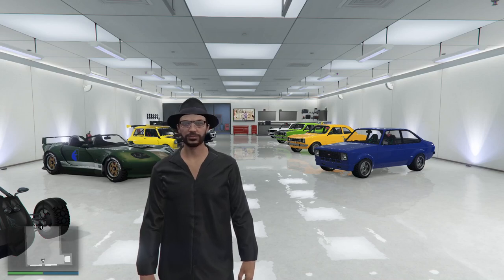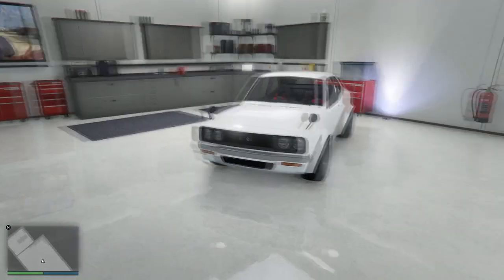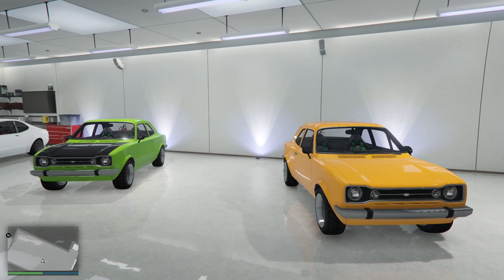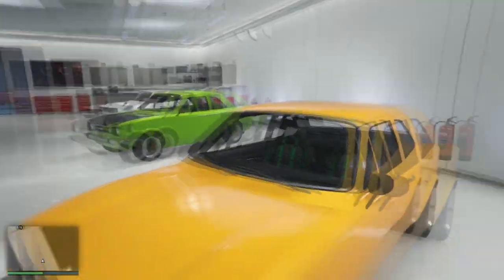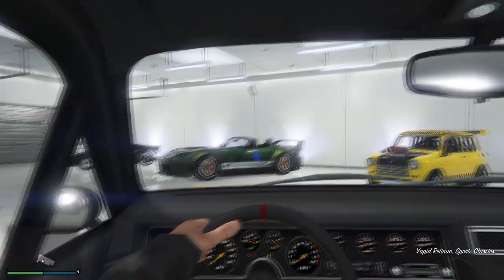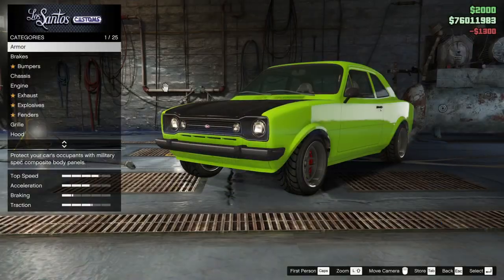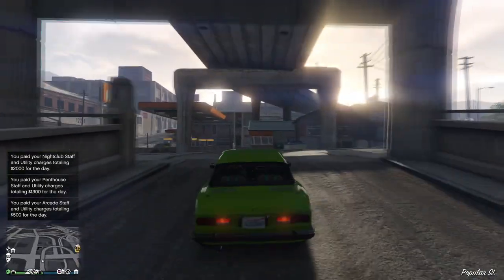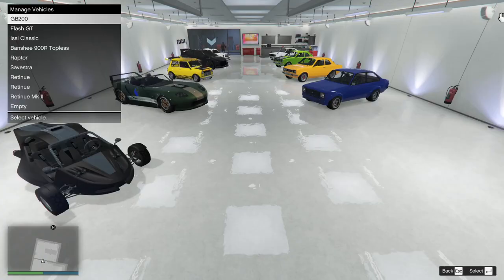Double Your Pleasure With Double Retinues. Let's Play GTA5 Online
That time I found out I had two Retinues. I guess this video just goes to show you can overthink anything.

This is just another one of those "happy memory for me" videos but you're welcome to enjoy it.

Game Play Date: December 7, 2020

and probably more to come.

I'm just going to put this block of text in every GTA video because I might forget what I said by the time I upload.